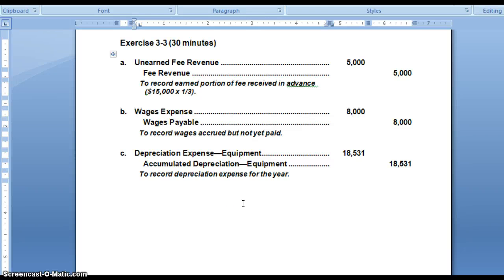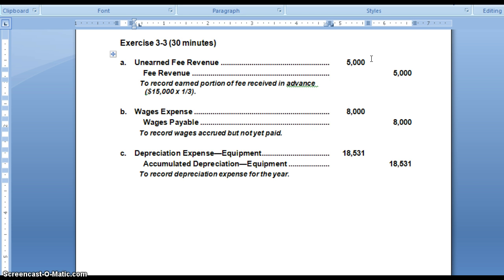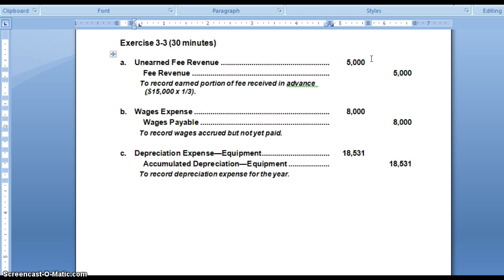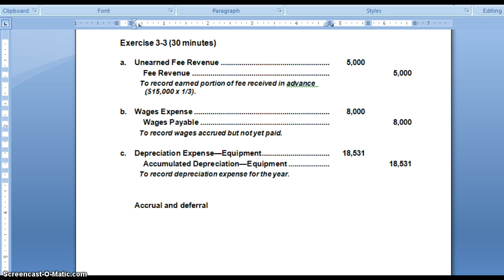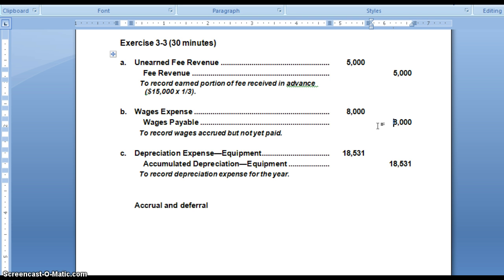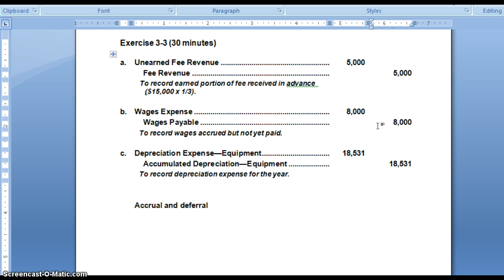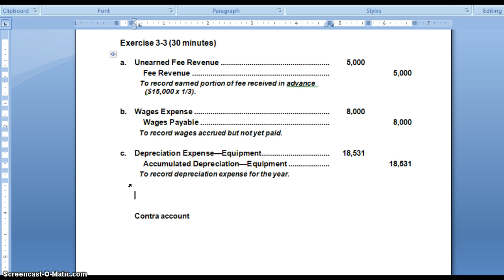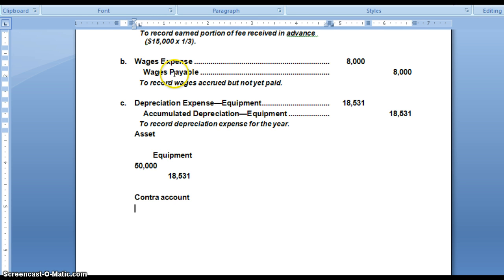3-3 p 121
3-3 p 121